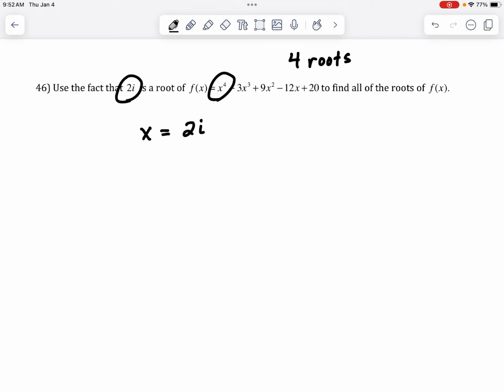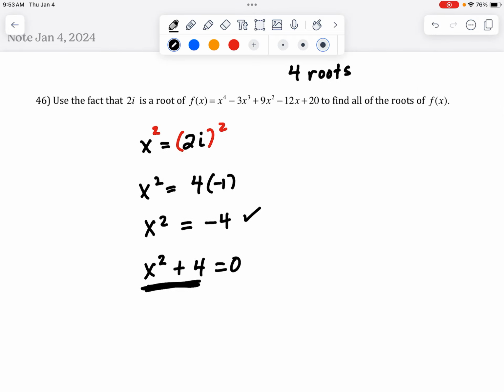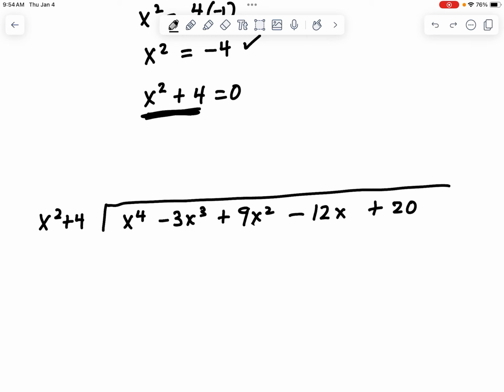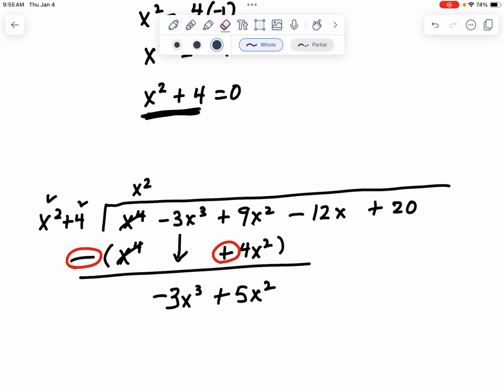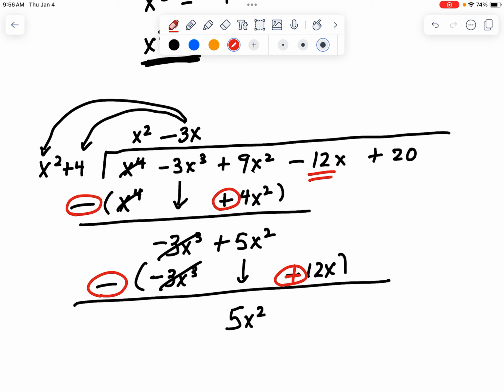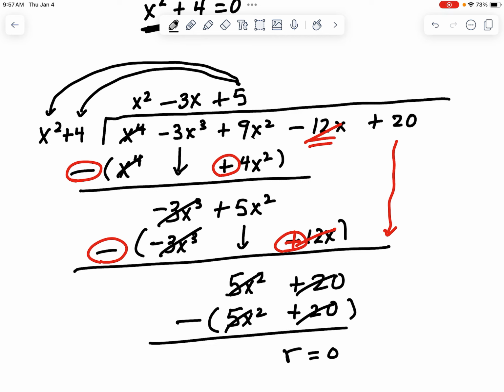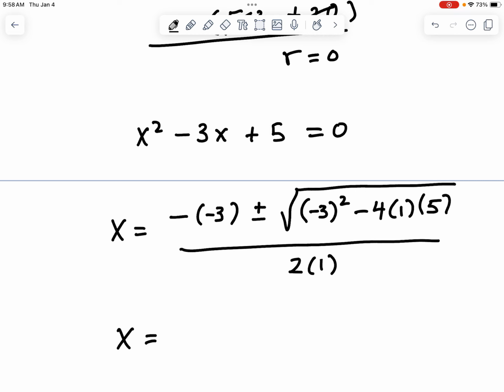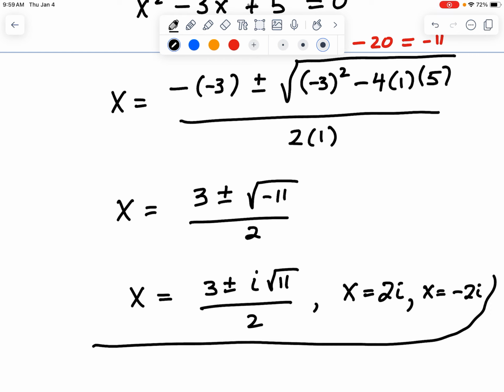Math 25 Podcast 46